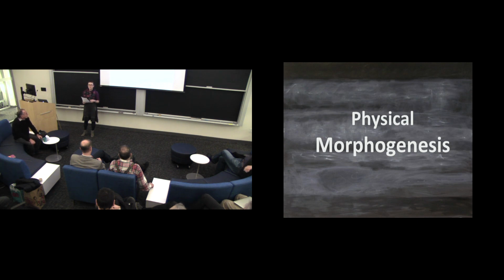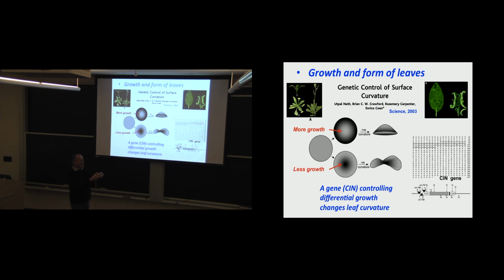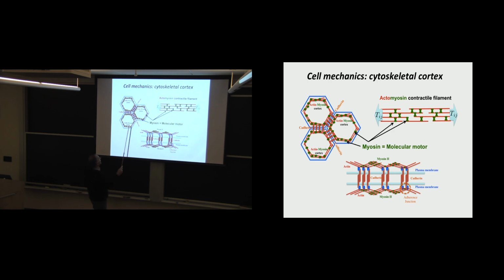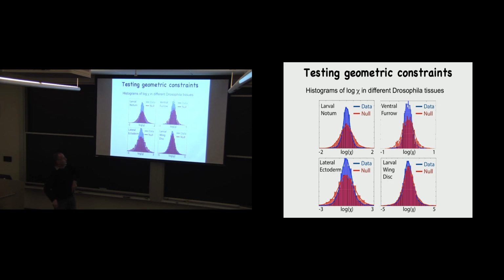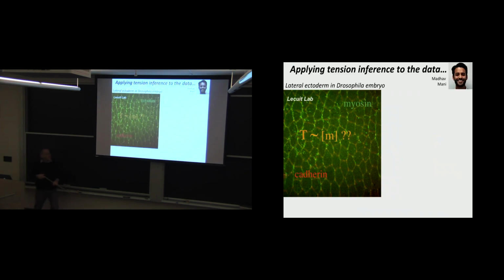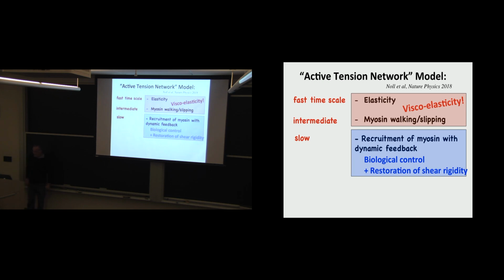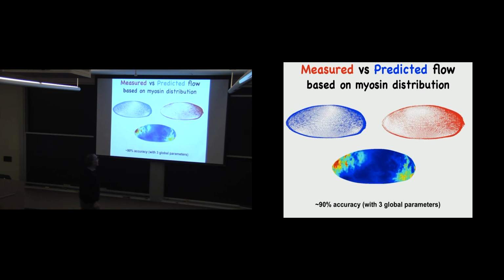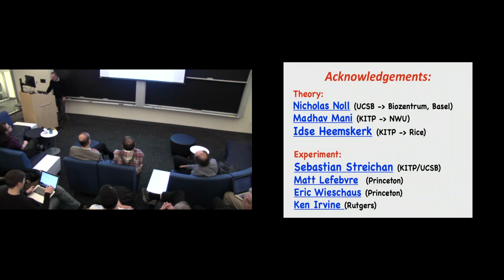Colloquium Feb 28, 2019 -- Physical Morphogenesis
Boris Shraiman
KITP, UC Santa Barbara

Physical Morphogenesis

Understanding how a genetically encoded program of development defines the physical form of a multicellular organism is one of the fundamental problems of biology. Remarkably, thanks to the great advances in developmental biology, we now find ourselves in the situation where we know more about developmental genes than about the physical processes involved in shaping the tissues. Here, Developmental Biology meets the emerging field of Living Matter Physics. This talk will review the physical phenomena involved in morphogenesis and provide some examples of physics ideas, quantitative models and tools that are being used to describe cell and tissue mechanics that underlies morphogenesis. Combination of quantitative experiments with mathematical models helps to uncover hidden simplicity in biological processes. On the flip side, the study of mechanics of morphogenesis enriches Physics with new concepts, models and challenges.